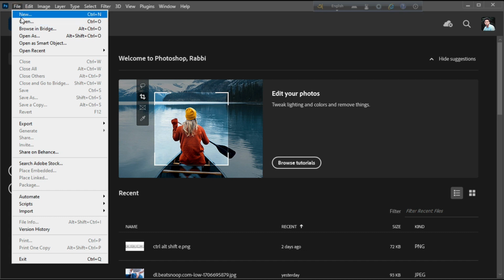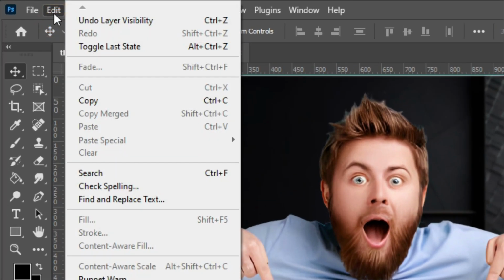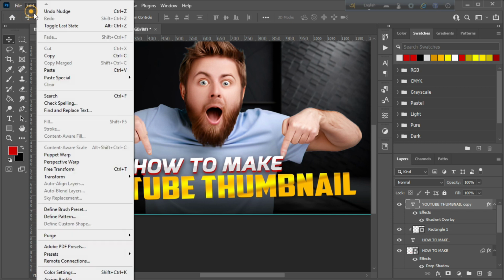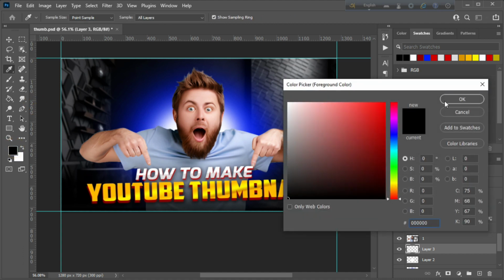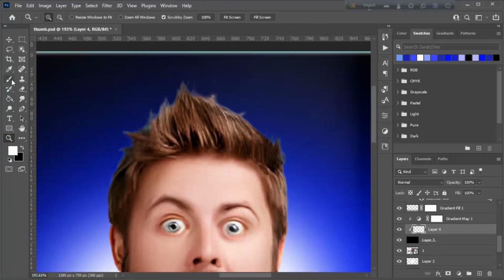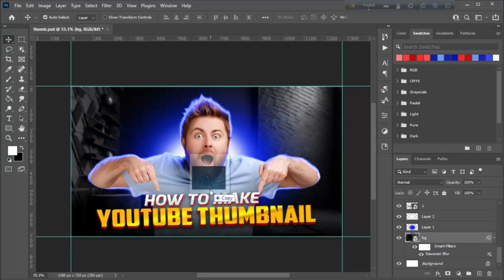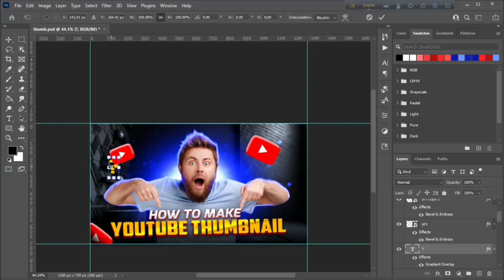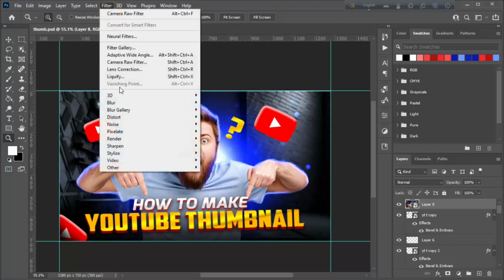How to Make a Glow Effect YouTube Videos Thumbnail; Very Easy Tutorial for beginners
In this step-by-step tutorial, learn how to make a captivating glow effect for your YouTube videos thumbnails! Perfect for beginners, this easy-to-follow guide will walk you through the entire process, from start to finish. Enhance your thumbnails and grab viewers' attention with this simple yet very effective technique. No prior design experience needed! Watch now and elevate your YouTube thumbnails with a stunning glow effect.

I hope you will love this Thumbnail Design Photoshop tutorial.

 • Acne spot remove photo retouching | p...
 • Unveil The Magic: Master Transparent ...
 • Photoshop tutorial | Text effect | ph...

►Social media post design videos:
 • Social media creative banner post des...
 • Product Manipulation in photoshop for...
 • how to design creative ad for social ...
 • Product Manipulation Photoshop
 • Products Manipulation Social media po...